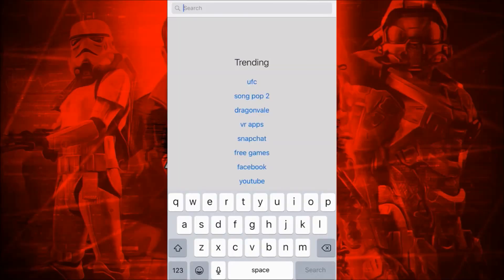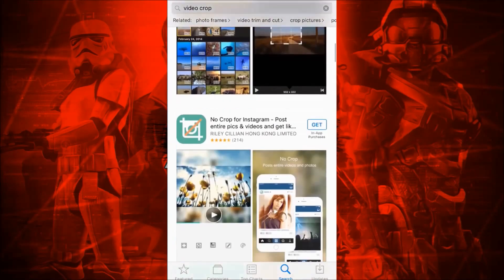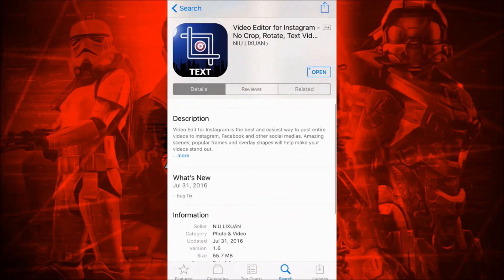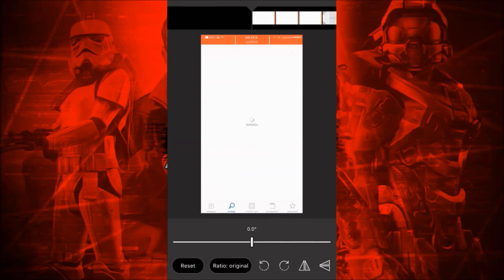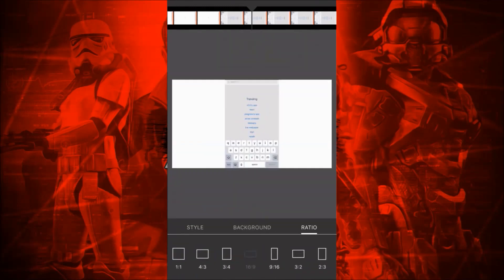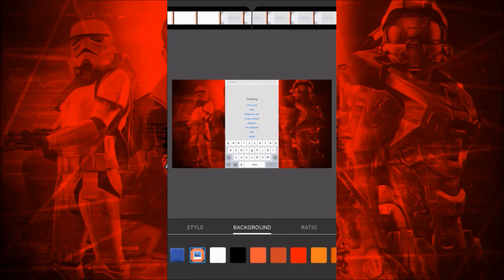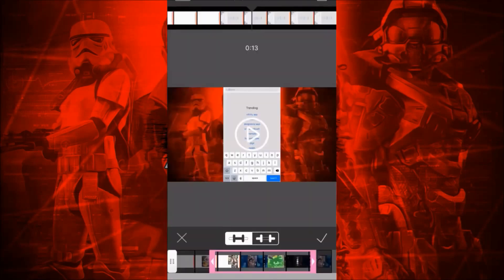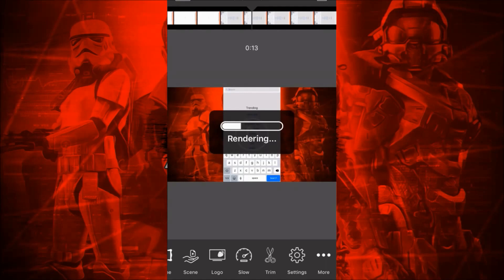How to Crop and Rotate iPhone Videos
In this video I'm showing you how to crop and rotate your iPhone videos using a simple and cheap app! And there are a bunch of other awesome editing tools included with this $1 iPhone app!